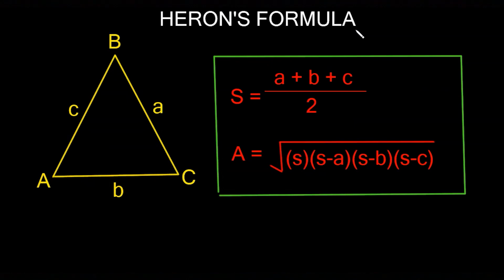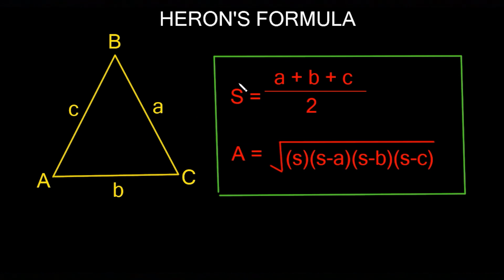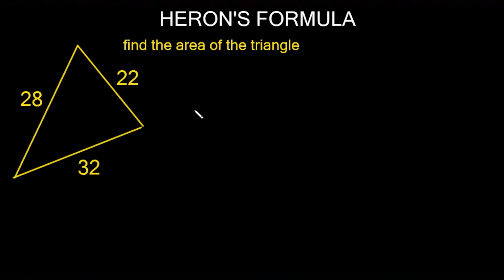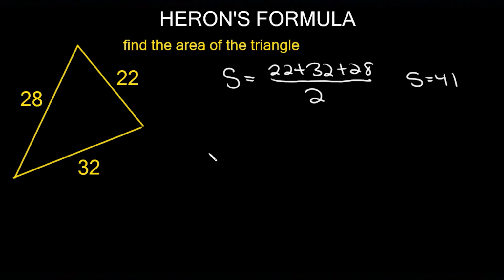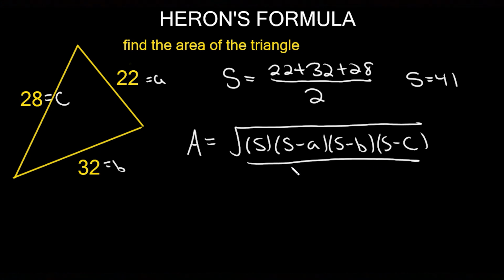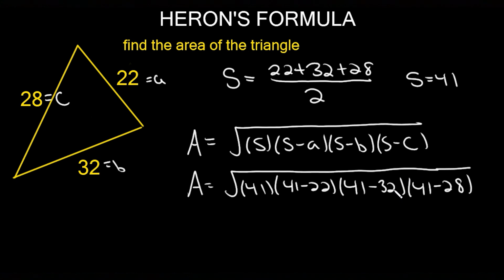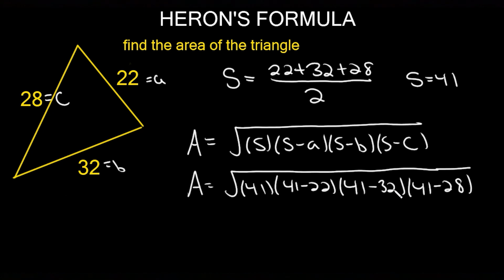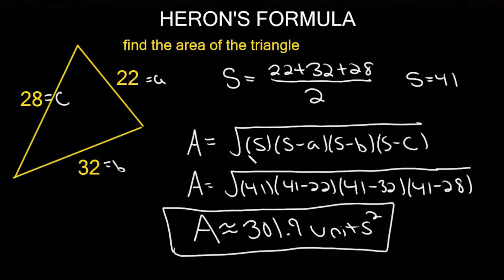Triangle Area Made Easy: Using Heron's Formula Step-by-Step!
This video shows how to find the area of a triangle by using Heron's formula in which the area of the triangle can be calculated by using the three sides.